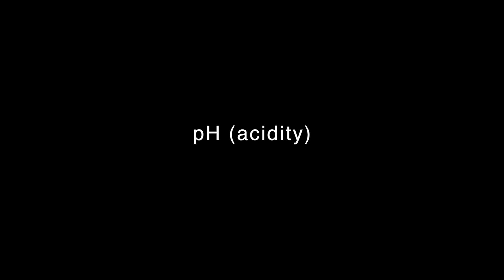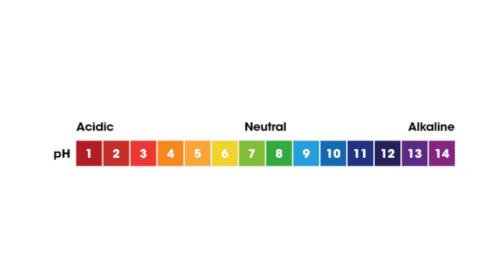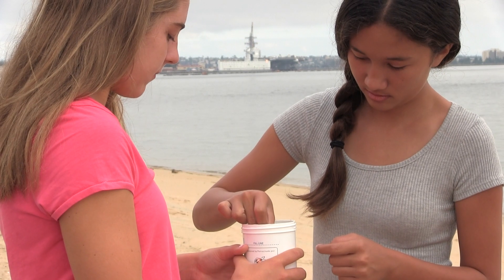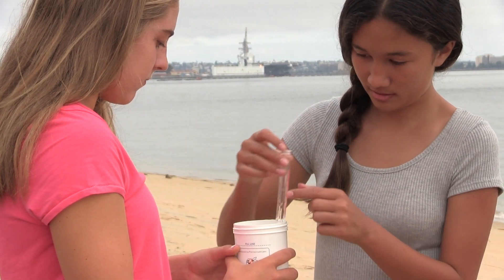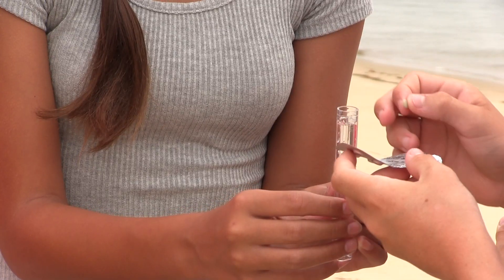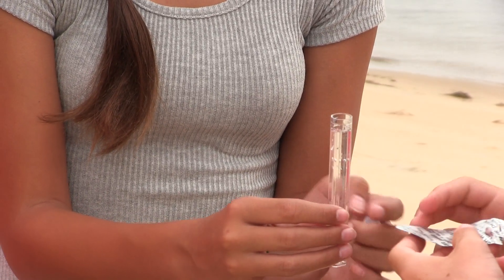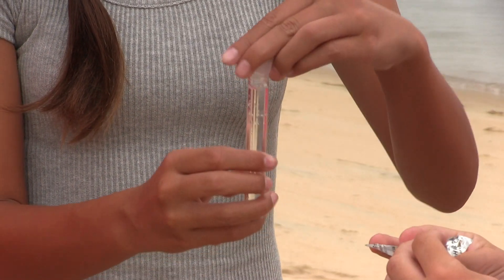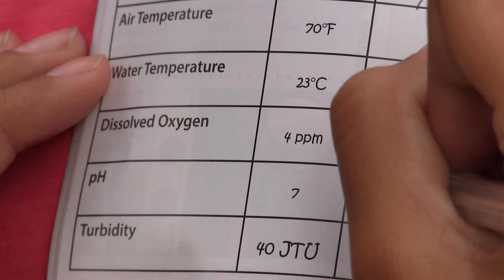Earth Echo Water Challenge Overview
Join EarthEcho Youth Leadership Council member D'amy Steward as she tests the water quality in Coronado, California as part of the EarthEcho Water Challenge.